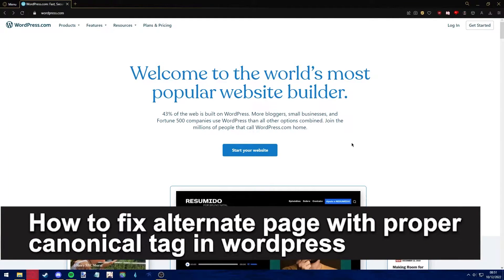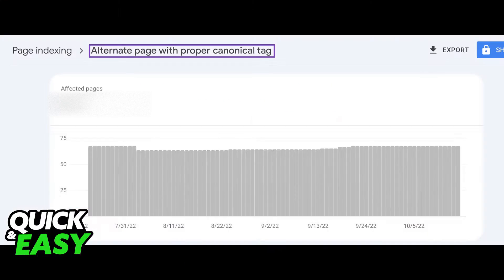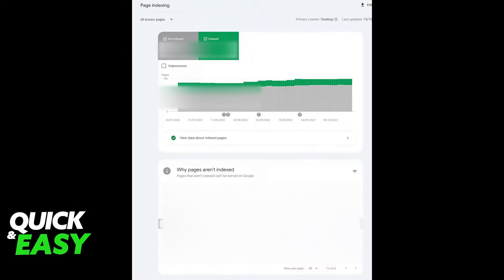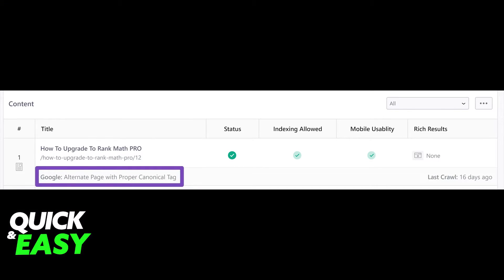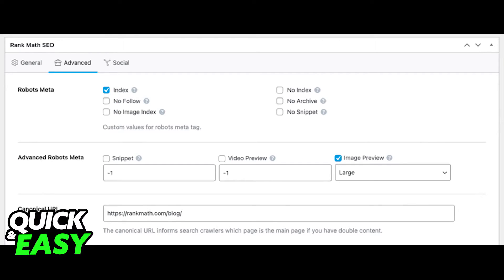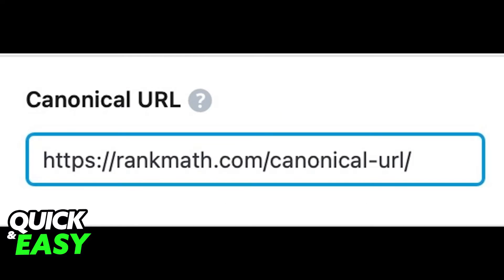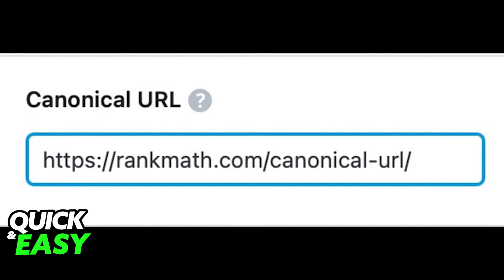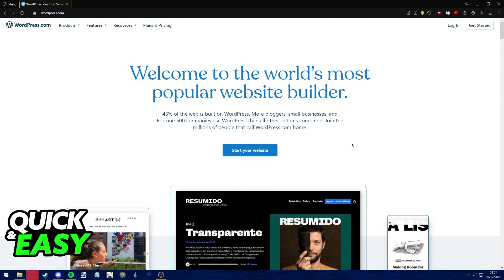How To Fix Alternate Page With Proper Canonical Tag in Wordpress [EASY!]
In this video I will show you how to fix alternate page with proper canonical tag in wordpress.

I hope I have helped you with the video!